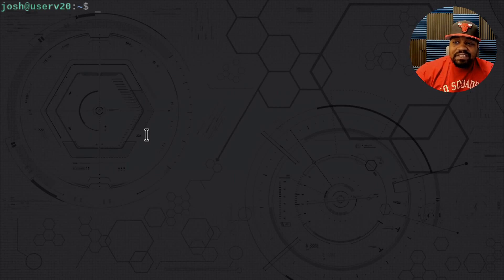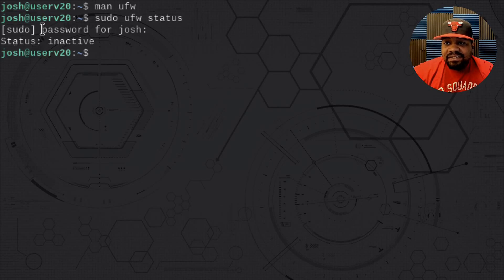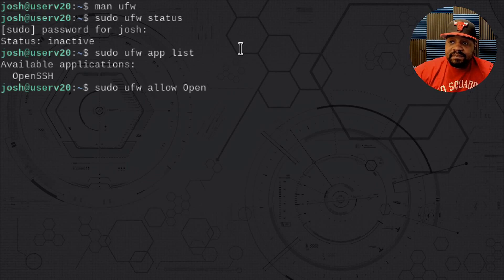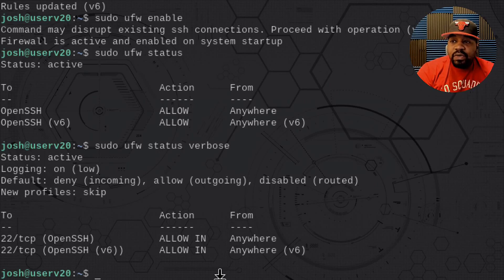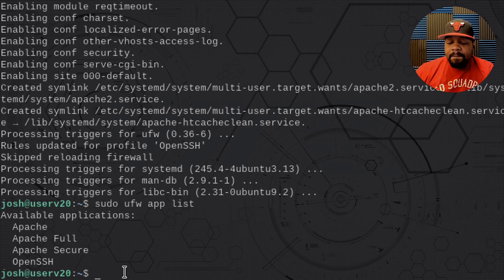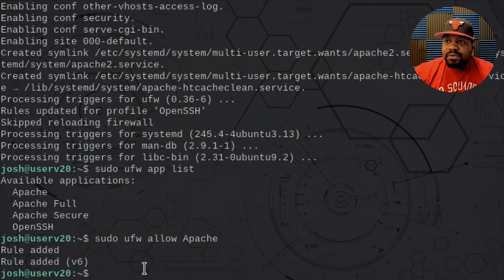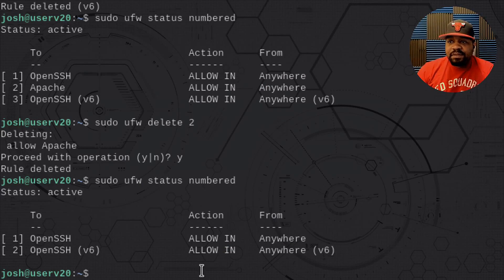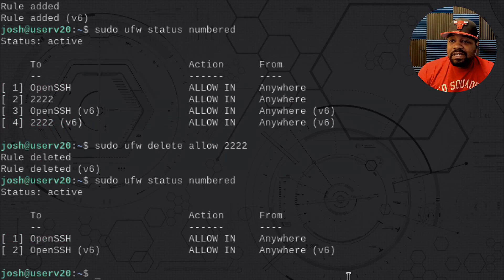UFW | Uncomplicated Firewall Linux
What's up Linux Community!!! In this video, I show you guys Uncomplicated Firewall (UFW) which is a program for managing a Netfilter firewall. It provides a command-line interface and aims to be uncomplicated and easy to use.

Bitcoin Address: bc1qgxzq9ck5nhud8ekmpt46l9u5gn3ty5w9n6mmd4
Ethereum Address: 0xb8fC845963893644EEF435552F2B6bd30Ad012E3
XRP Address: rKrUvWFT7hVtD5JCcCY9s2HFQZ5UHViLD
Litecoin Address: LNfWvkcFVfKZXJV28dzU9g7FQ7FYtg5cFg
Dash Address: Xu4VgqCkN4d1JKfzdjMNdb63Mfup3Cmnqx
Zcash Address: t1fqyxF3pFtRDuz2Vprt4m5pXWa8rs97Swr